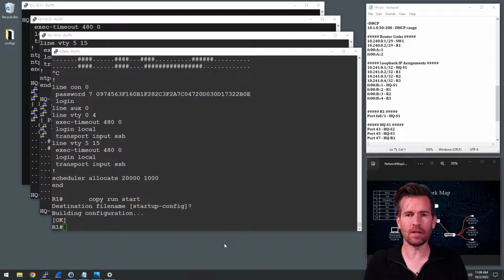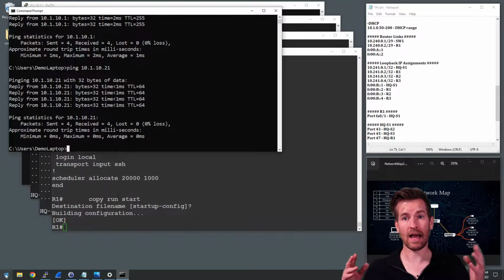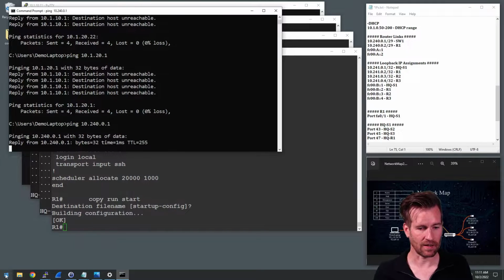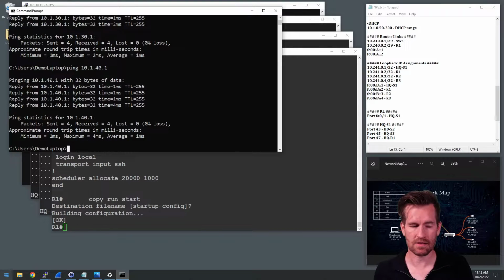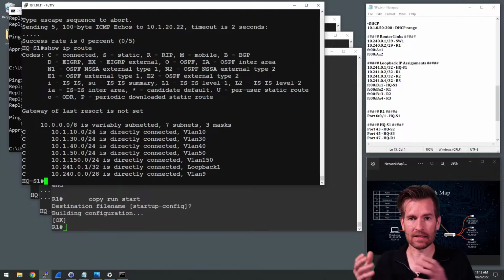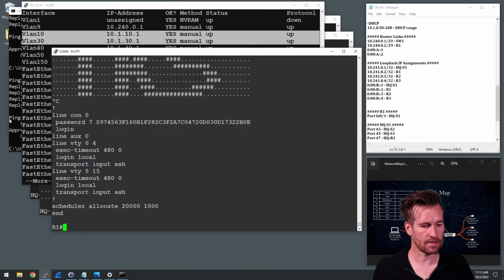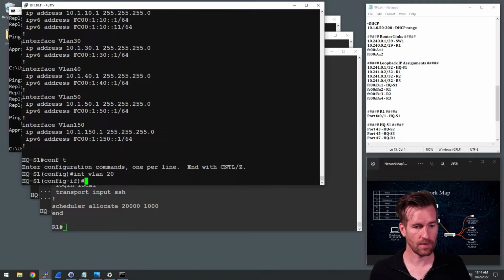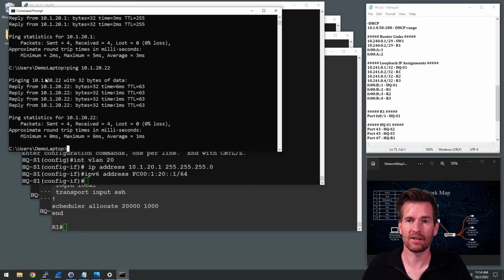CCNA LANs 6-3: DEMO: Troubleshooting L3 Switch Issue 1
🔍 Ping Tests: Learn how to utilize ping commands to test connectivity between devices and identify potential areas of concern.

🖥️ Checking Interfaces: Explore the process of checking interface status and configurations on both switches and routers to ensure proper connectivity.

🔧 Troubleshooting Steps: Follow along as we troubleshoot a specific issue with pinging devices on a different network, examining routing tables and interface configurations.

🔀 Configuration Fixes: Witness the corrective actions taken to address the identified issue, including configuring missing VLAN interfaces and updating IP addresses.

Ready to conquer network troubleshooting like a pro? Let's diagnose, fix, and ensure seamless connectivity across your entire network!